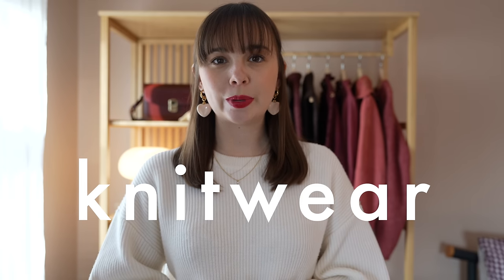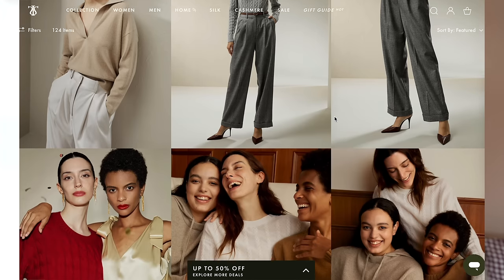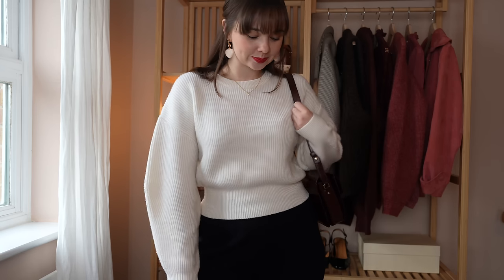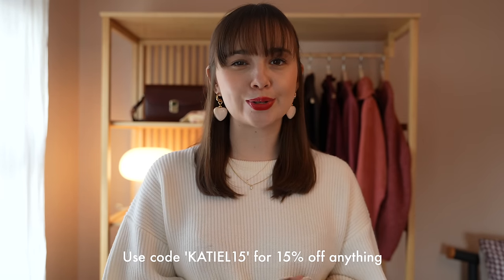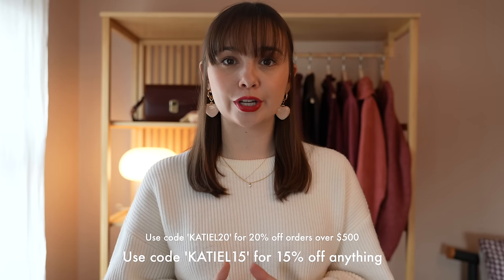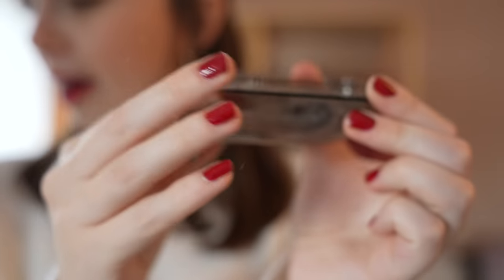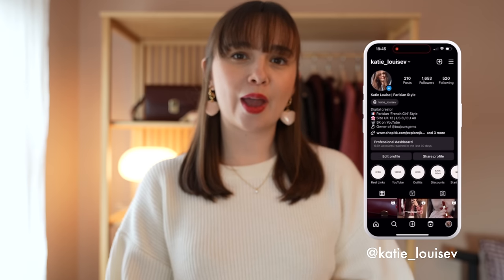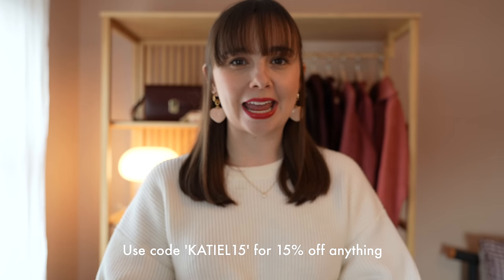8 KNITWEAR FAVES FOR WINTER 2023 | How to curate a winter knitwear capsule wardrobe | AD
Knitwear lovers unite 🤝

I hope you enjoy seeing some of the new in knitwear in my wardrobe, which piece is your fave?? Links to everything are down below!

ITEMS MENTIONED:
1. LilySilk White Round Neck Wool Sweater (Size M)
2. LilySilk Beige Baby Cashmere Sweater (Size M)
3. LilySilk Caramel Wool Skirt (Size L)
4. Ysé Paris Burgundy Jumper (Size M)
5. Ysé Paris Brown Gilet (Size M)
6. Sézane Othello in Rosewood (Size S)
7: M&S Grey Cashmere Cardigan (looks like the grey is no longer available) (Size UK 16)
8. Goelia Mock Neck (Size L)

Sézane Pippa Earrings
Lisa Eldridge Lipstick in 'Velvet Morning'

MY MEASUREMENTS:
Height 5'5 (165cm)
Bust 34"
Waist 30"
Hips 43"

I usually wear a UK 10/12 or an M on top, and a UK 12/14 or M/L on bottom.

Information on materials:
CASHMERE: We source our material from the undercoat of
Mongolian goats, a breed renowned for producing the most
luxurious fibers. The collection
process involves meticulous hand gathering, followed by
thorough washing, combing, and sorting before being
transformed into yarn. This yarn is then meticulously woven
or knitted and environmentally friendly dyed.
MERINO WOOL: Sourced from the prestigious Merino sheep
breed hailing from the Spanish heritage, this extraordinary
natural fiber possesses an unparalleled absorption capacity,
effortlessly banishing odors and unpleasant smells. The
curled structure of the wool endows it with elongated
resilience and remarkable stretchability, ensuring durability.
BABY CASHMERE: It’s the sound of the hardworking hands of
the local goat herders, gathering Baby Cashmere from the
underfleece of Capra Hircus kids before they are 12 months old.
When they would have naturally moulted anyway, between May and June, local
herders delicately comb the goats, separating the babies’
underfleece from that of the adults.

TIMESTAMPS
0:00 hands up if you love knits
1:10 the *perfect* off-white knit
4:19 cashmere cable-knit dreams
6:38 skirts can be knitted too!!
8:20 discount codes, bby
8:50 that French brand I can't pronounce
14:05 Sézane (ofc)
16:52 thrifted find
18:44 can't go wrong with this one
21:08 rambling about detergent
23:35 slightly out of focus ending (sorry about that)

As a creator, occasionally I am occasionally sent products to test out but am under no obligation to post about them or give them a good review and all opinions are my own. Any paid content will be disclosed. I also occasionally use affiliate links on my channel, which means that if you click and/or purchase something through one of my links, I may make a small commission from that click or sale. Thank you for supporting me.

This video is about:
Sézane, French fashion, Parisian style, haul, try on, Sézane lovers, midsize style, midsize fashion, winter outfits, timeless style, chic outfits, knitwear, jumpers, cardigans, sweaters, LilySilk